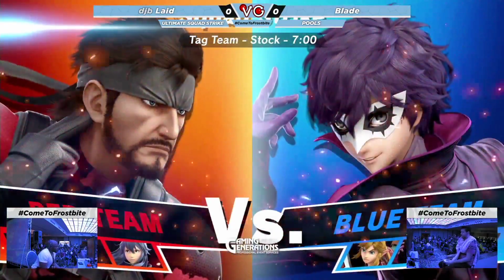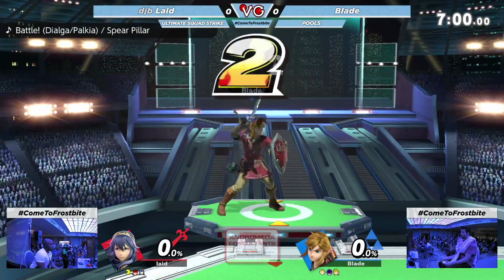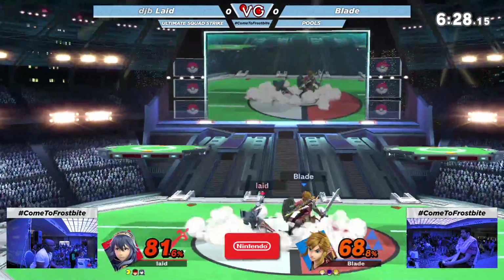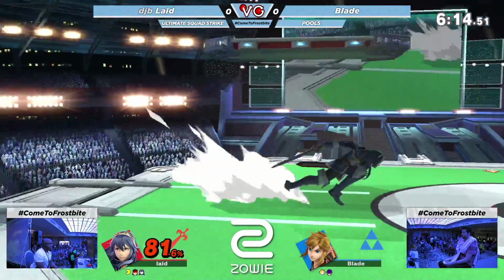Frostbite 2020 SSBU Pools - djb | Laid Vs. Blade - Ultimate Squad Strike - SSBU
Frostbite 2020 is a Smash Tournament in Detroit, MI.